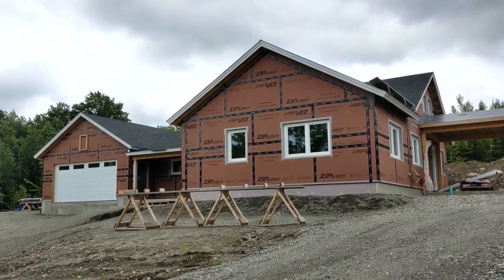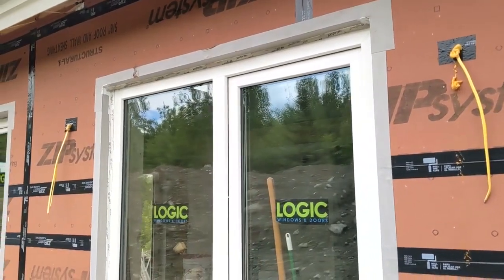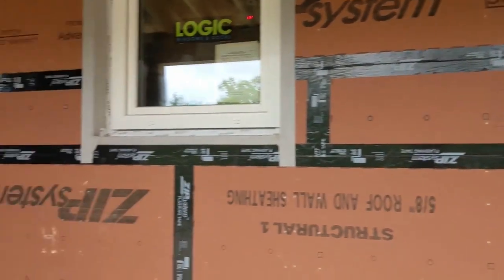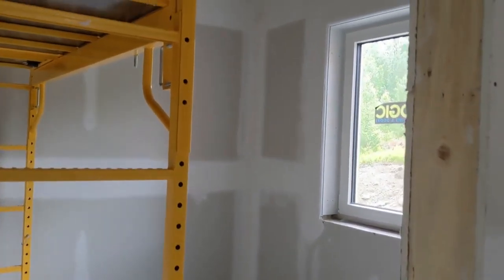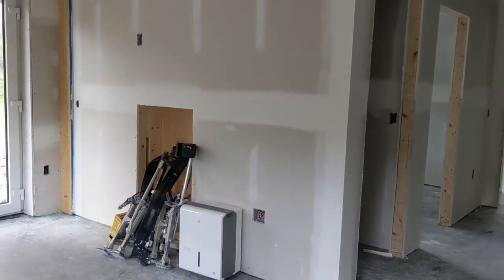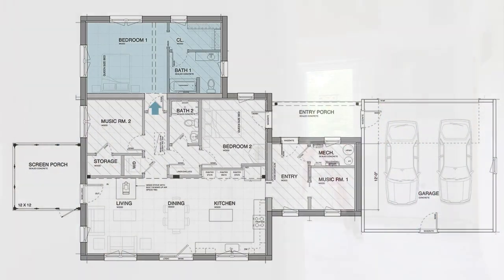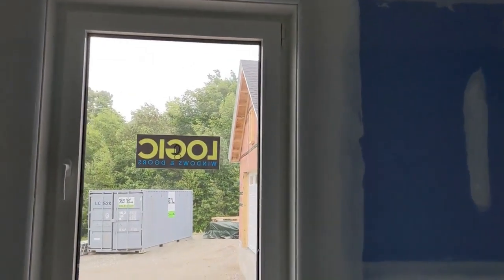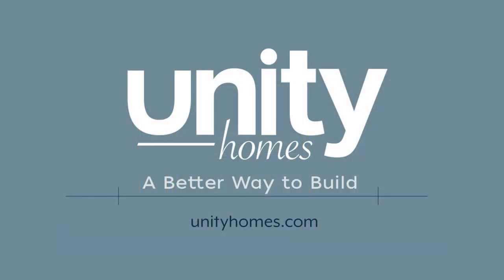Post Sheetrock at Xyla in Lowell, VT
Andrew Dey takes a post-sheetrock walkthrough at a Xyla tempo project in Lowell, VT.